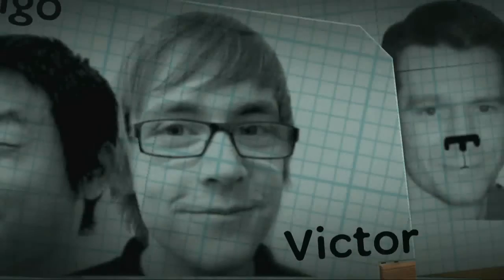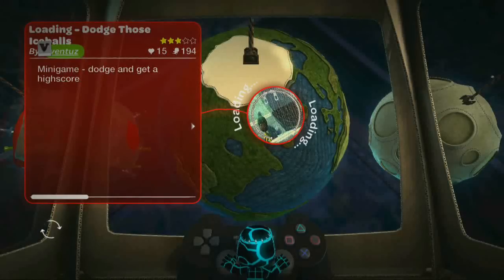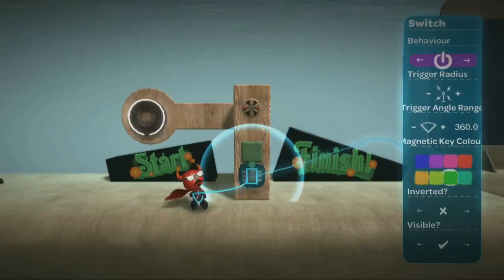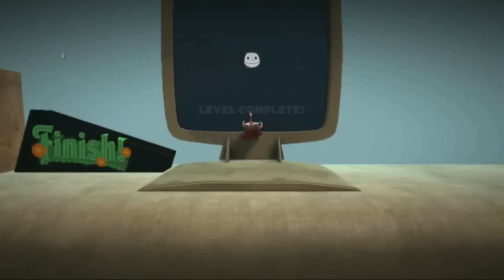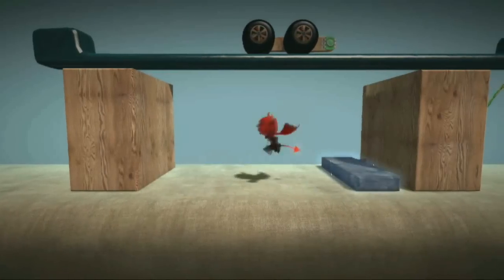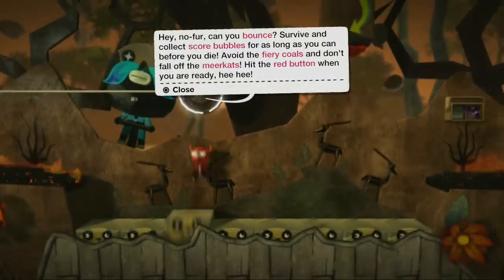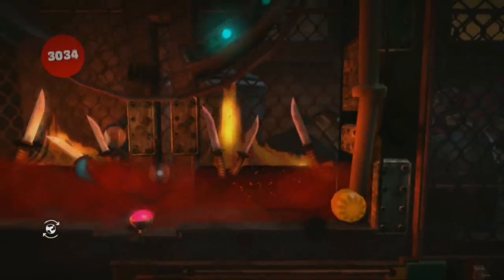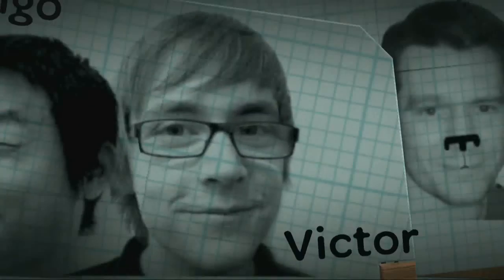LittleBigPlanet Tips Special: Survival Challenges TRUE-HD QUALITY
Remember to click 'watch in HD'
Danny, Victor and Mark S from the design team at Media Molecule give some top tips on how to make a Survival Challenge level. Also includes their picks of Survival Challenges created by the LBP community.
Platforms: Playstation 3 Exclusive
Published by: Sony Computer Entertainment
Developed by: Media Molecule
Genre: Platformer
Number of Players: 1-4
Release Date:
US: October 21, 2008
Japan: Unreleased
Europe: October 24, 2008
Australia: October 23, 2008